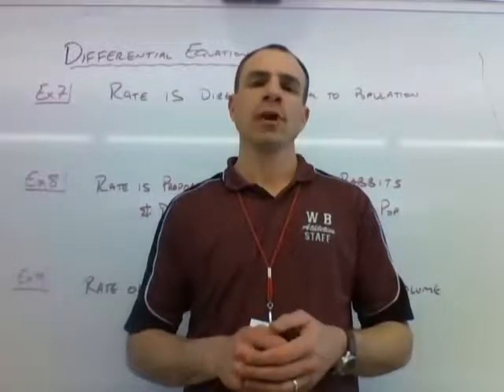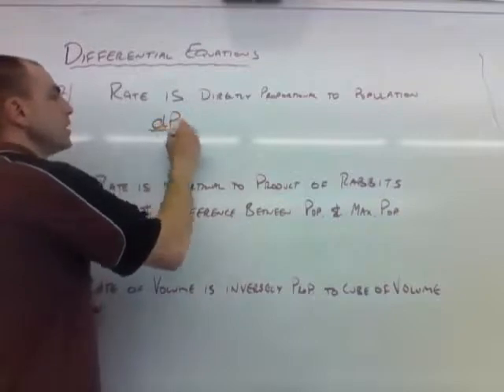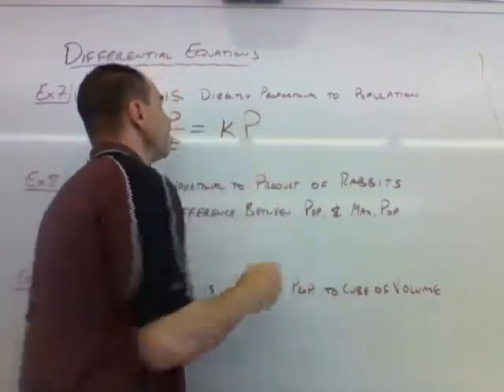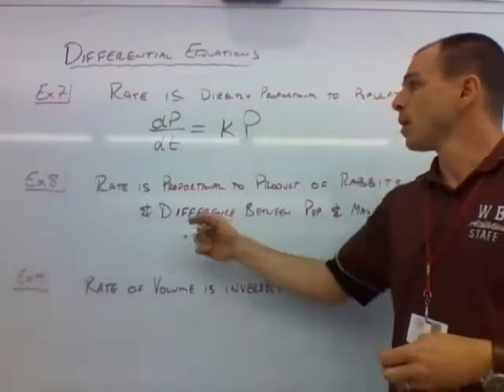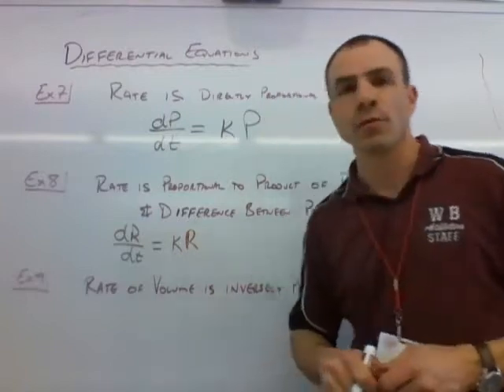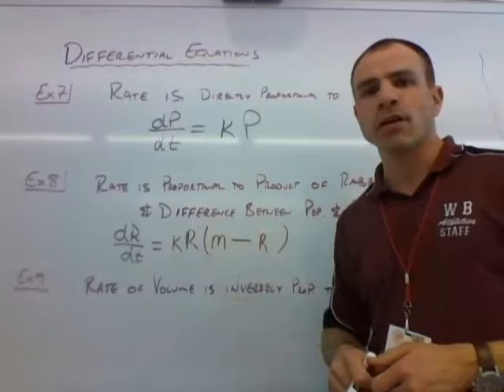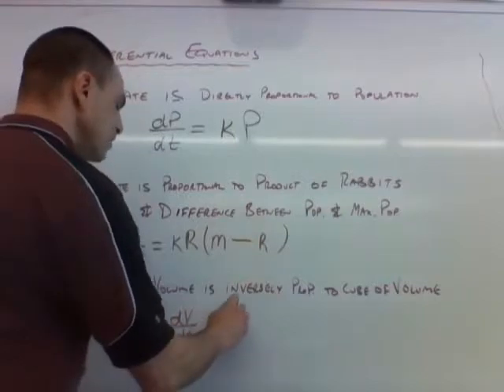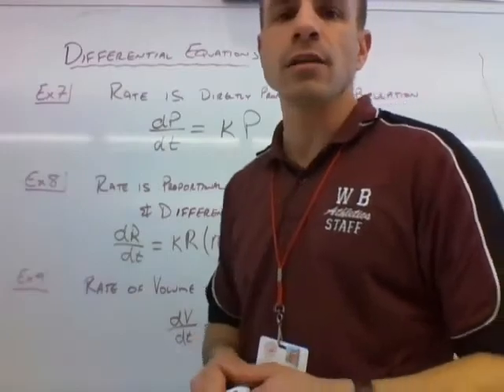Examples 7 - 9